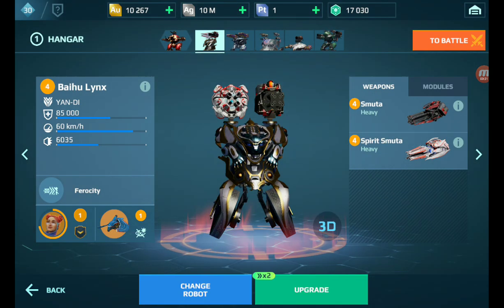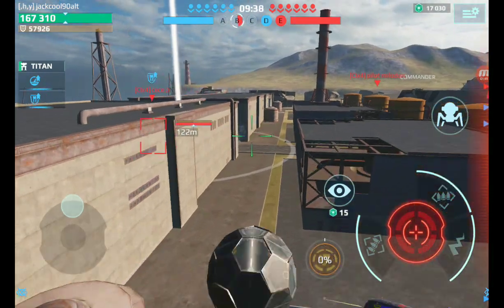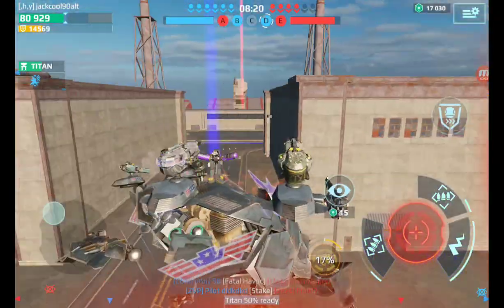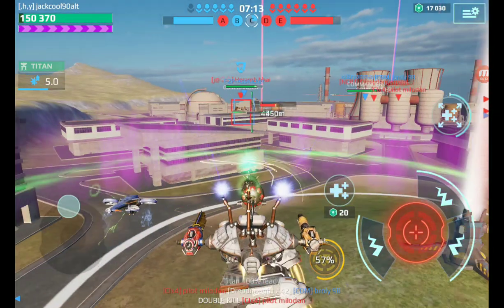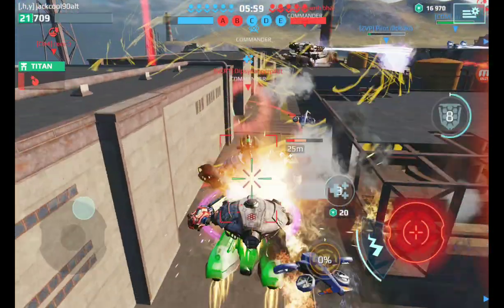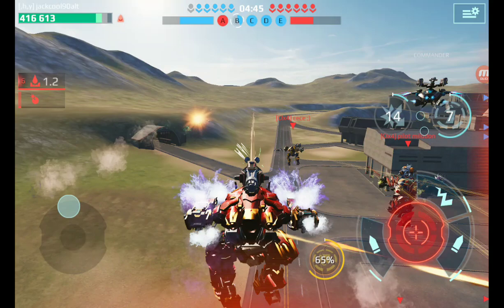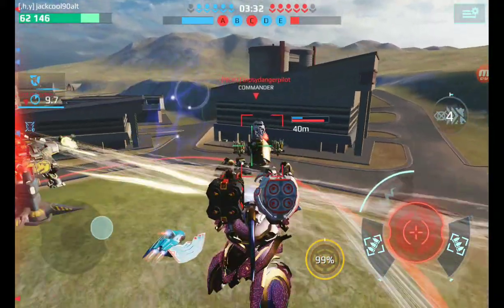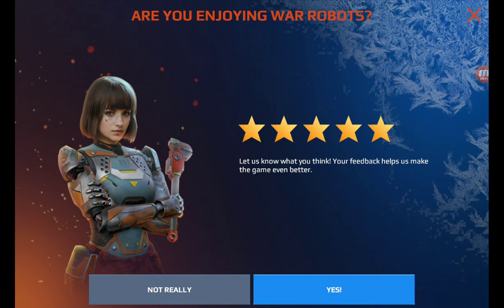war robots baihu lynx and new titan weapon gameplay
im gonna try and not post monthly vids lol ive been busy latley prob wont be able to do 1v1s for a while but i hope yall enjoy this vid